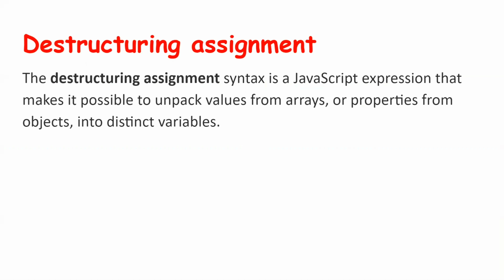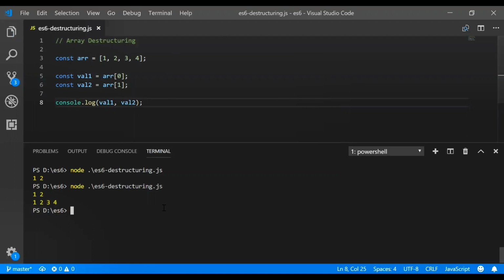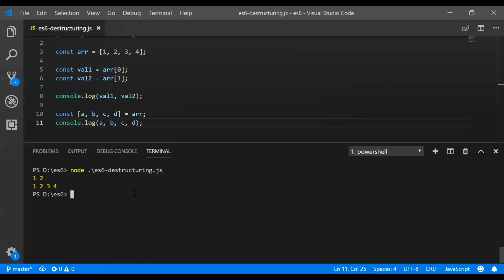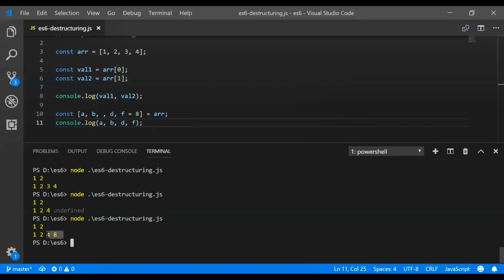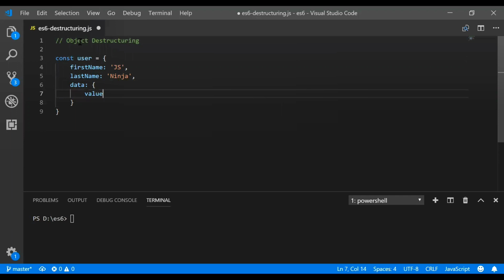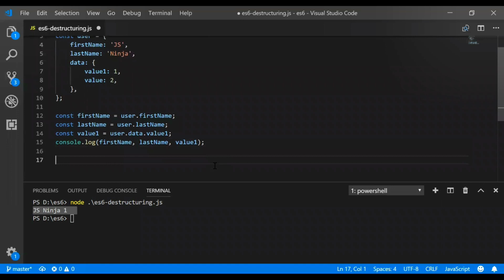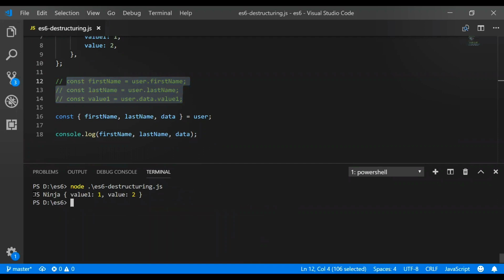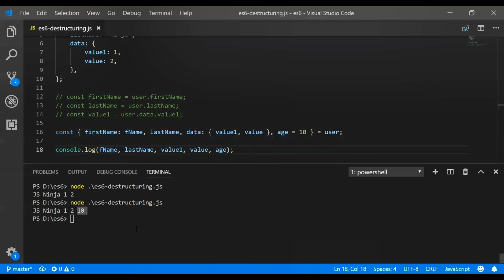ES6 | Part - 04 | Destructuring assignment | Array and Object Destructuring | ES6 Features | JSNinja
This video is the continuation of ES6 Features Part - 04.
It explains in detail with examples about Destructuring assignment for Array and Object, which is an important feature of ES6.